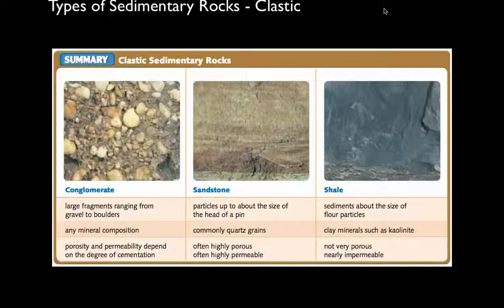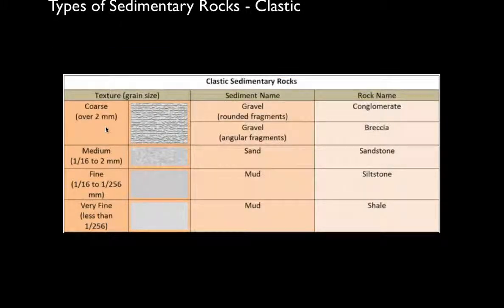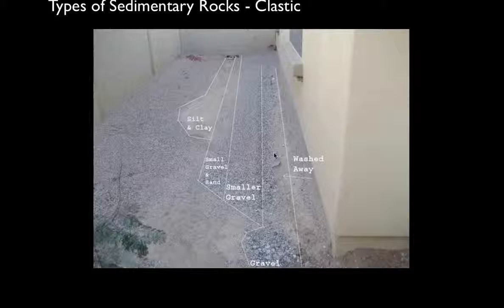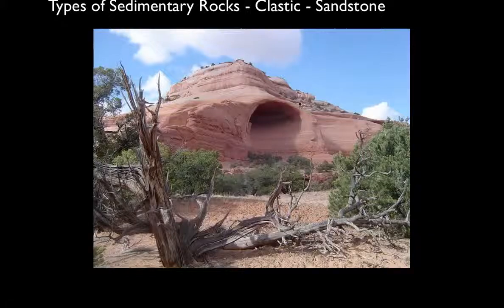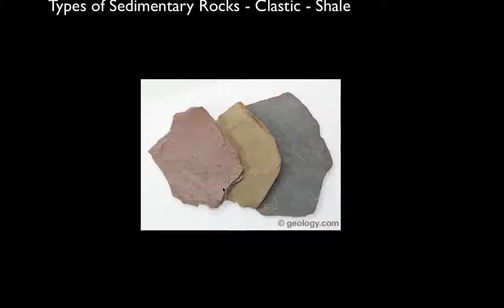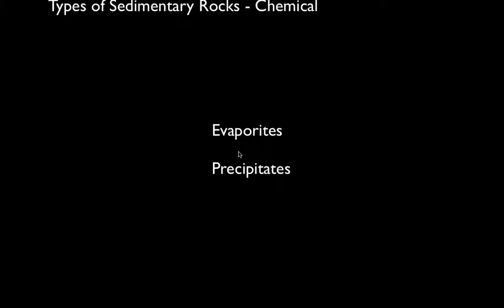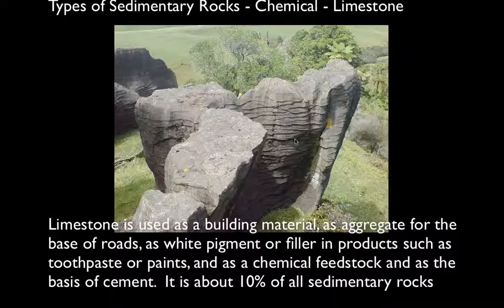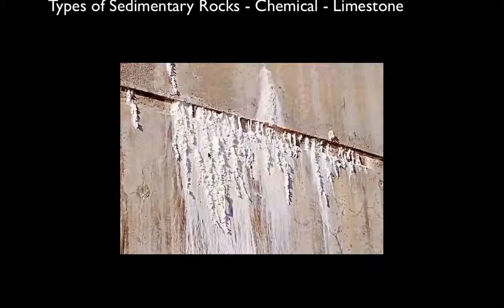Chapter 6 Lecture Part 3 Sedimentary Rocks pvONLINE